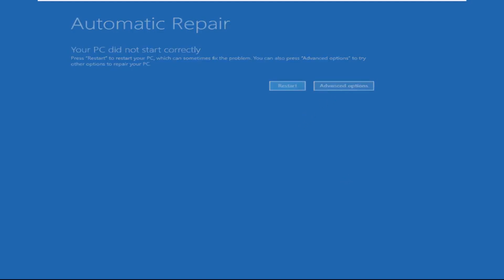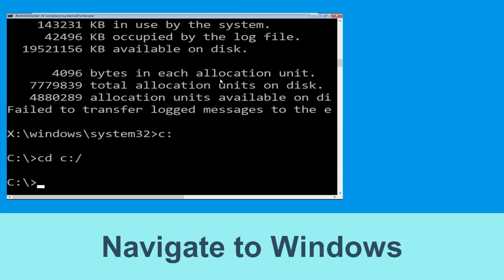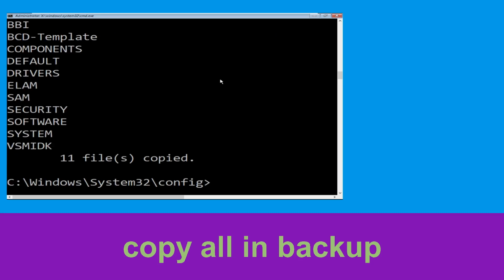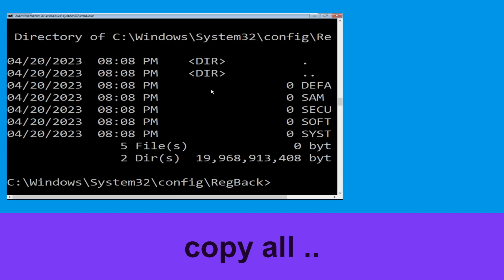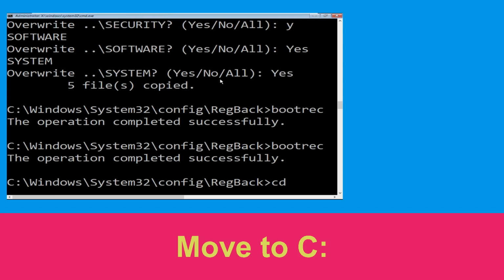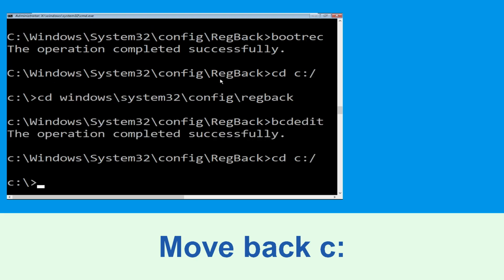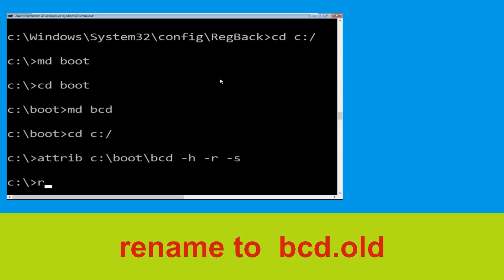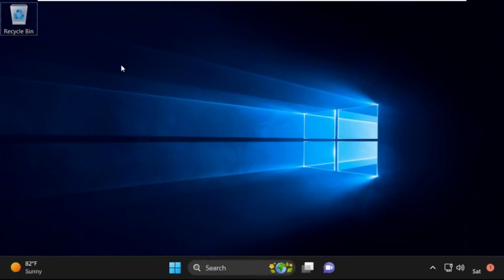How to Fix CRITICAL_STRUCTURE_CORRUPTION Blue Screen Error Windows 11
• IRQL_NOT_LESS_OR_EQUAL Error
• BAD_POOL_CALLER Error